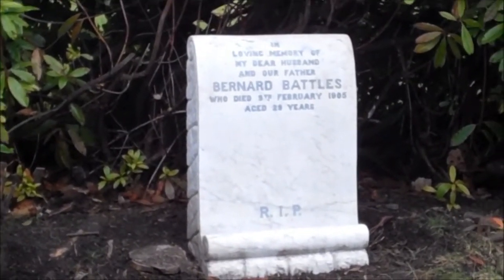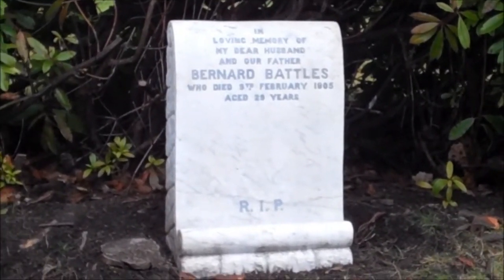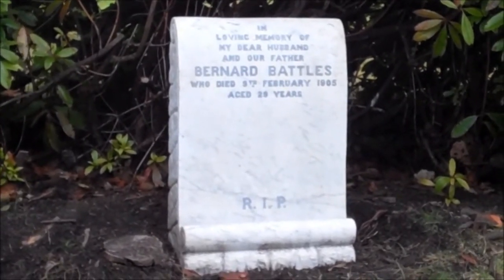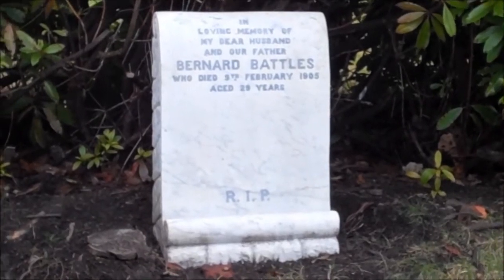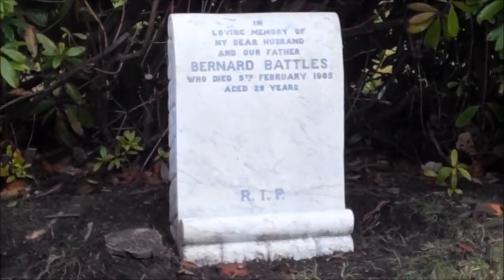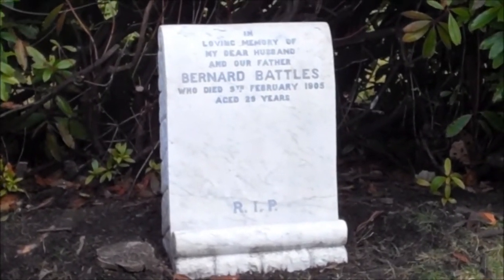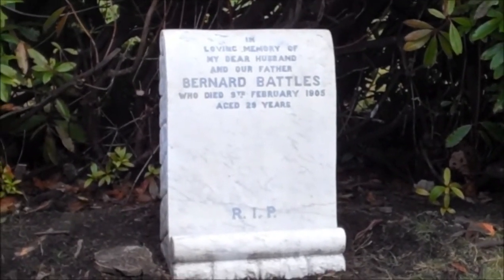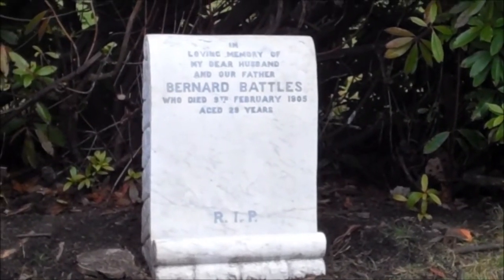Celtic Graves Society - Barney Battles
The resting place of Bernard 'Barney' Battles